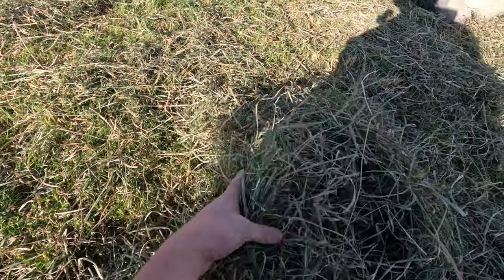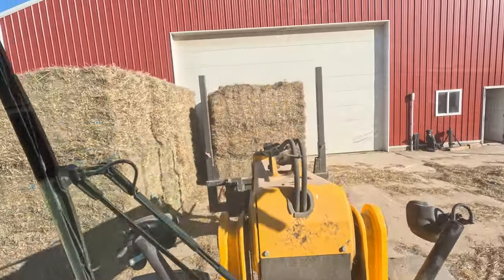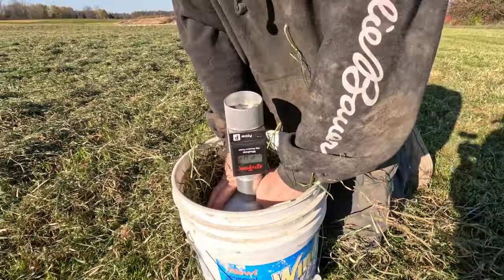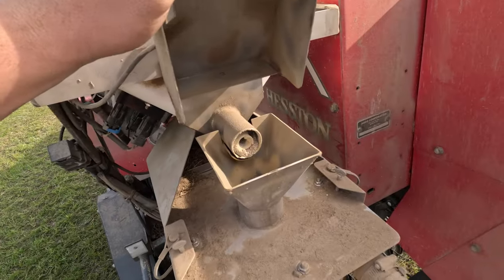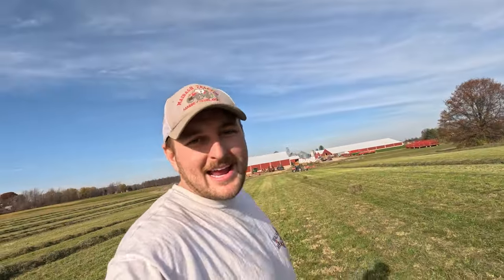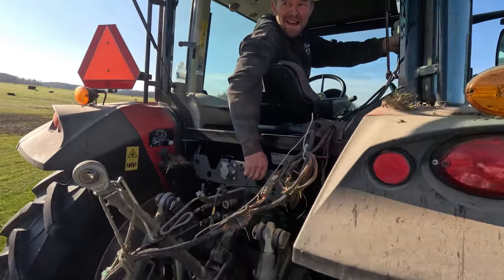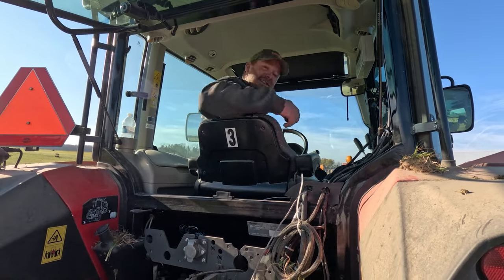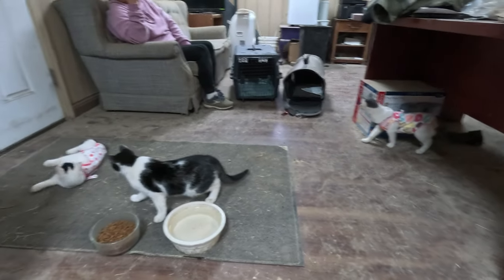Drying Late Season Forage (Expert Level Hay Making)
This is our last outing of the 23 season and what a wonderful send off it was.